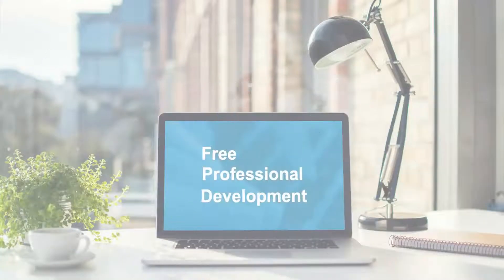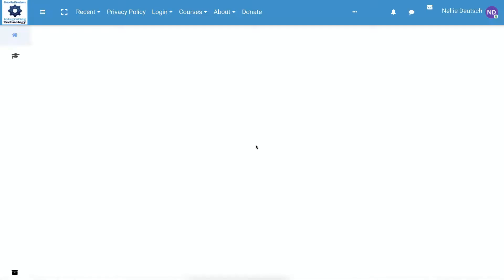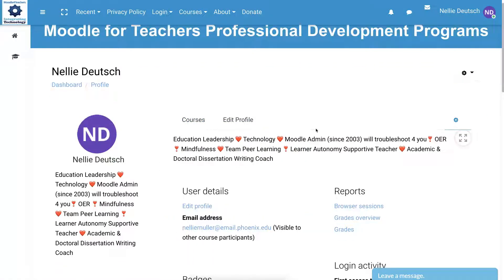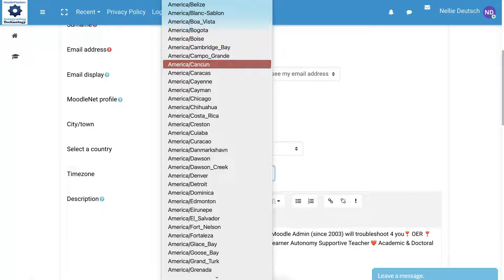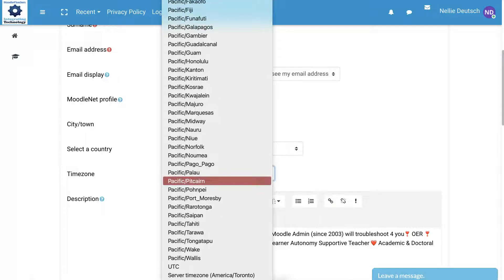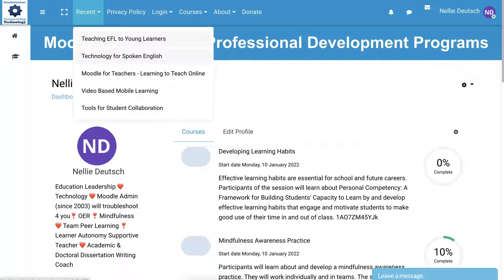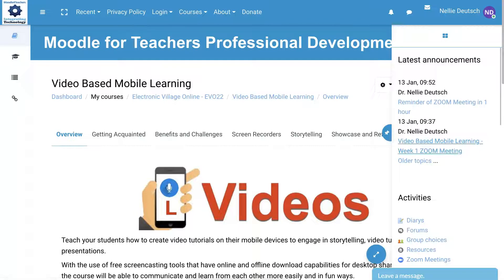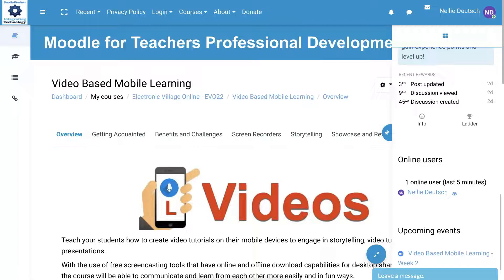How to Set your Timezone on Moodle for ZOOM Meetings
To video is for teachers and learns. Watch and learn how to set your timezone on a Moodle site for your Moodle courses directly from your profile.

You can take and give free online courses on Moodle for Teachers and learn how to teach with Moodle with ongoing support from an experienced Moodle teacher and admin since 2003